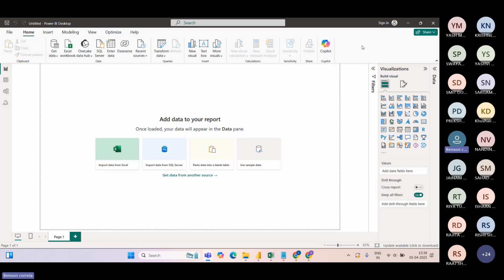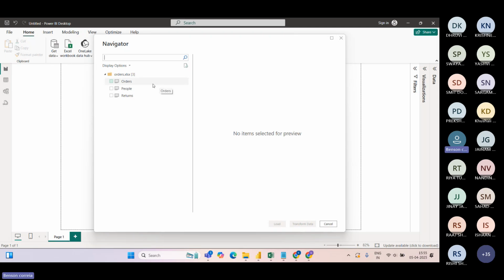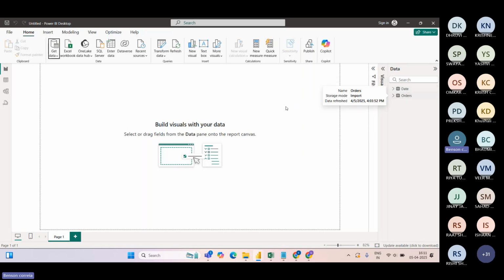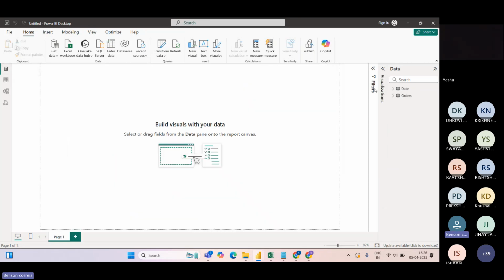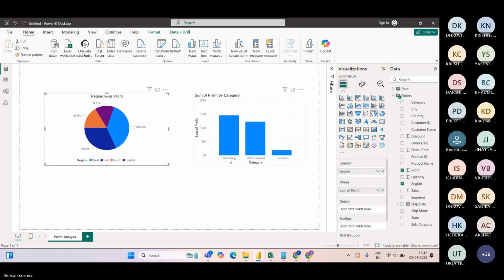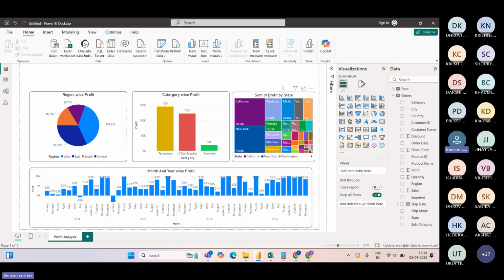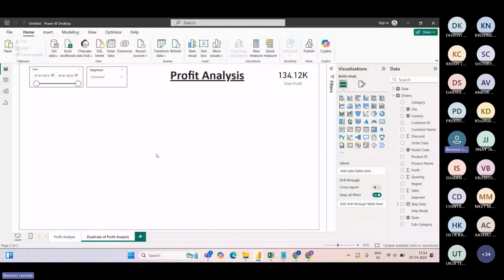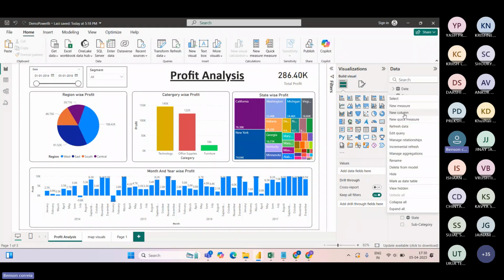Powe BI with real time data set